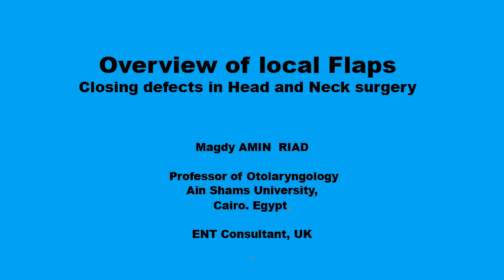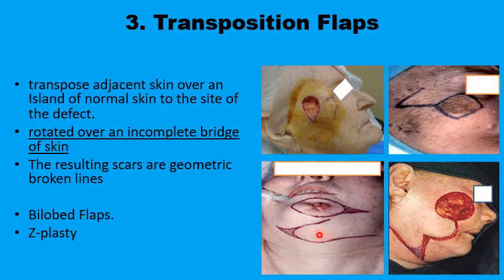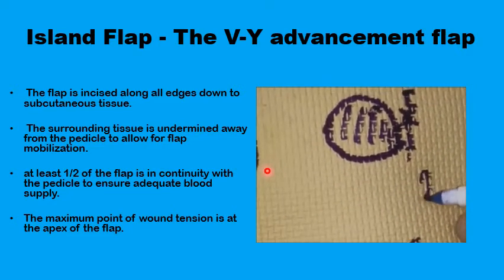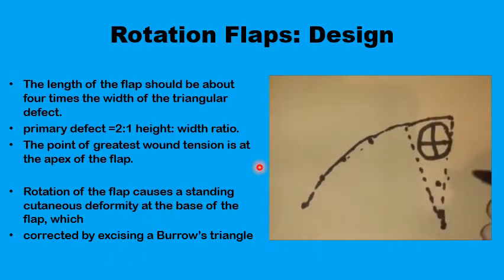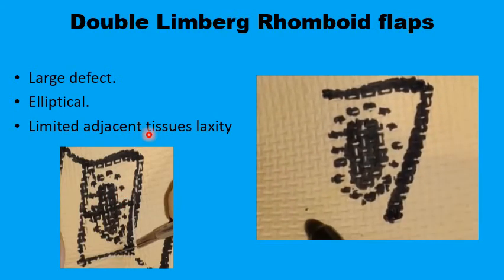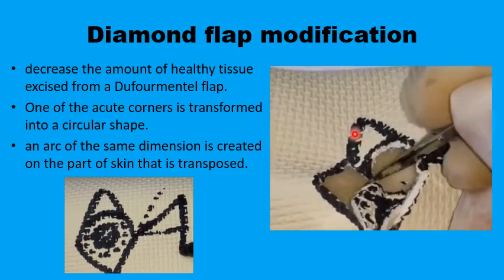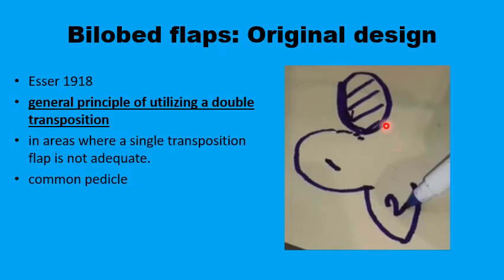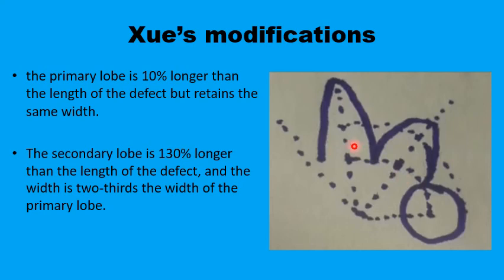Overview of 16 common skin Flaps in Head and Neck surgery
Overview of flaps used in Head and Neck reconstruction surgery,